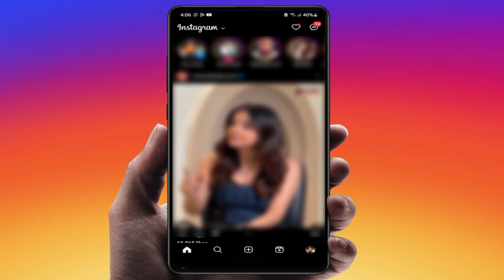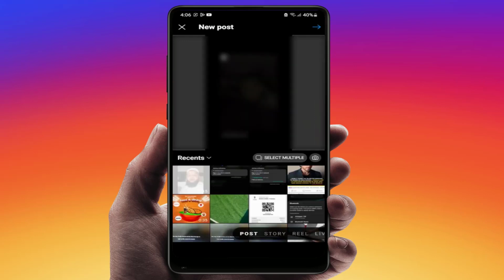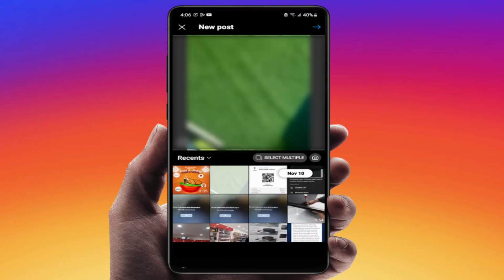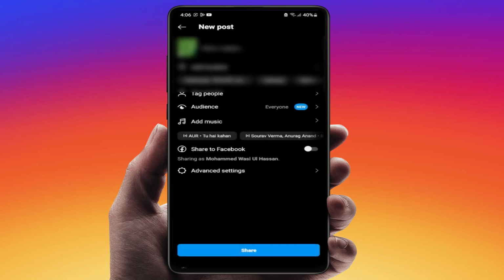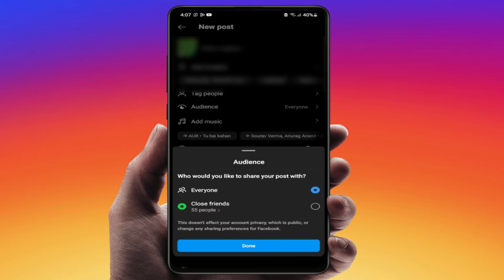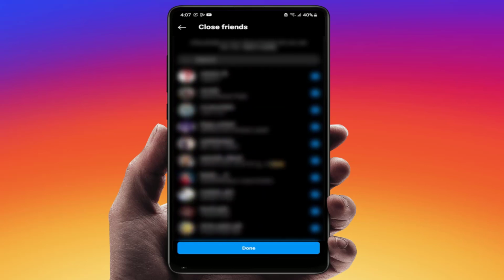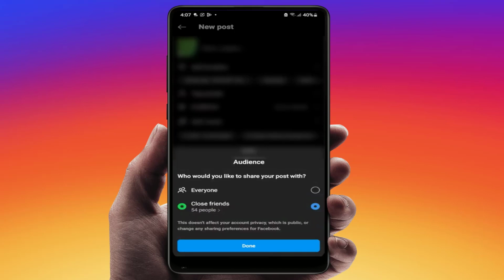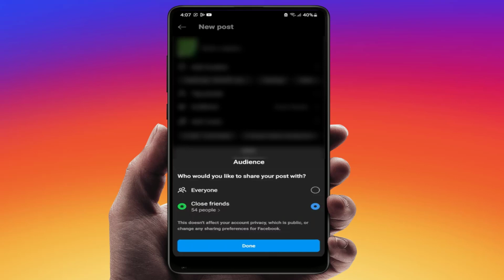How to Share Your Instagram Posts & Reels Exclusively With Your Close Friends Only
On Android How to Share Your Instagram Posts & Reels Exclusively With Your Close Friends